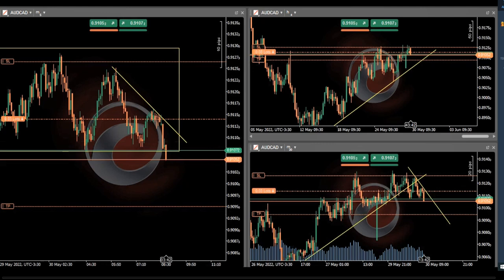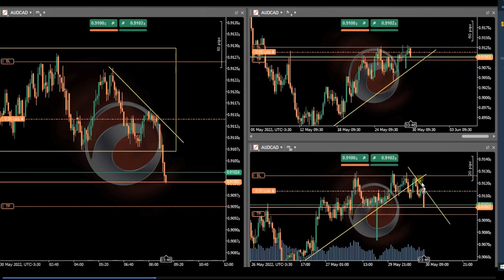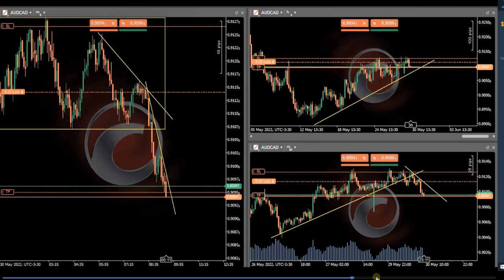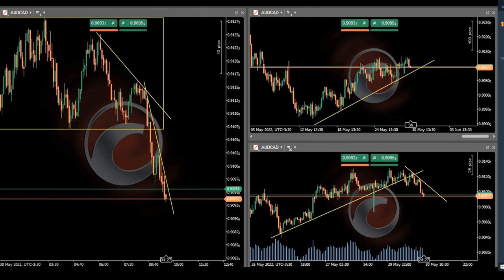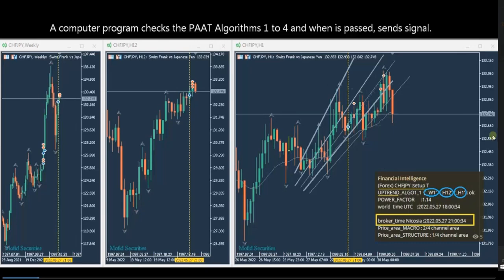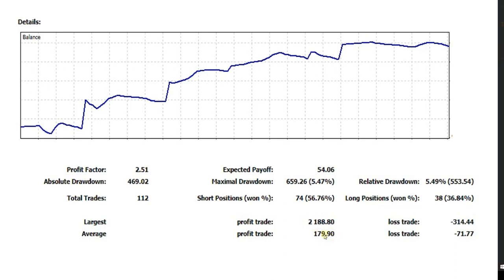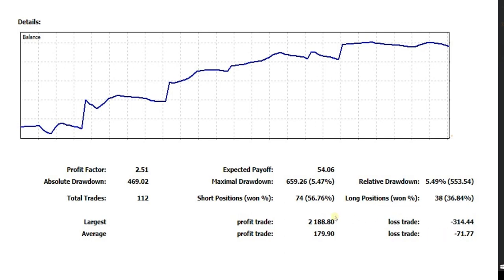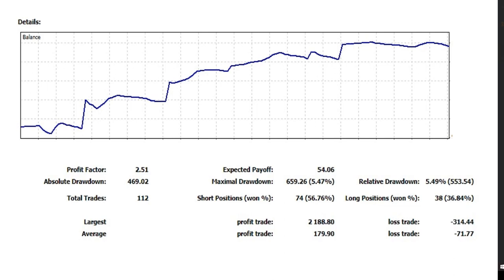Example of PAAT System Trades: May Equity Curve- Forex Pairs and e-Currencies - 30 May 2022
Example of PAAT System Trades:  Equity Curve- Forex Pairs and e-Currencies - 30 May 2022